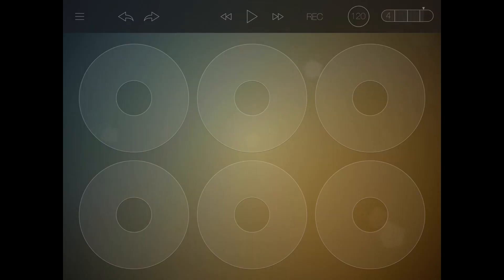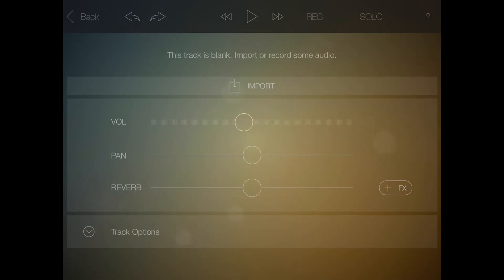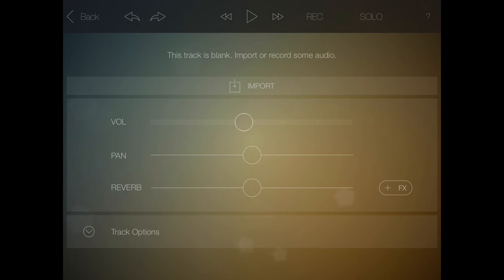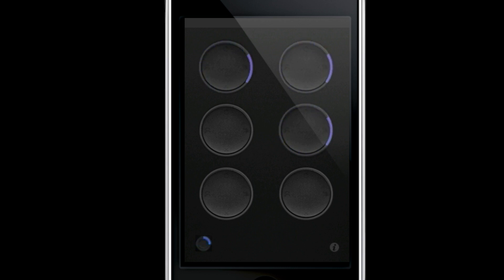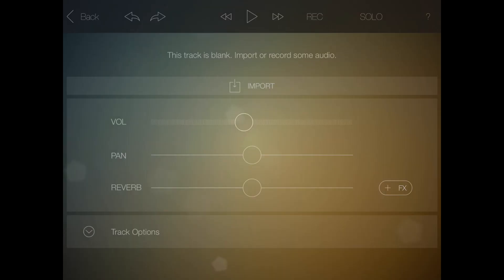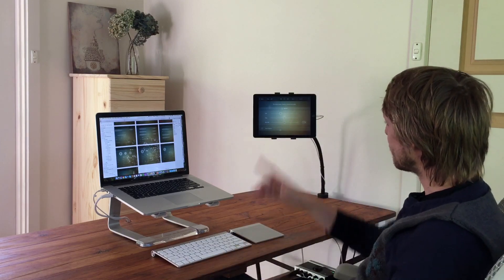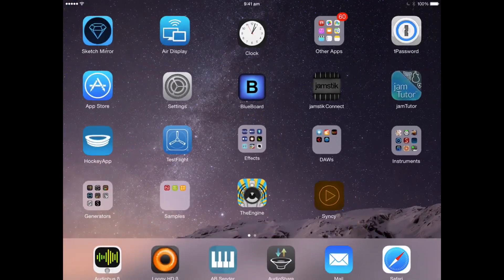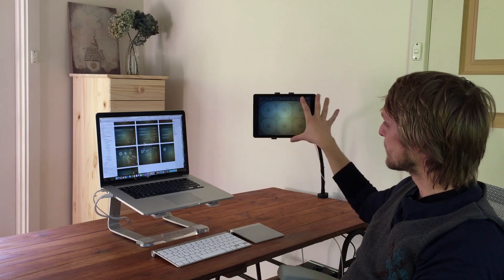Loopy Masterpiece: Prototyping, Graphics, Affordance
Some more progress on Masterpiece's prototype, although I got a little tiny bit lost on a tangent. This week I'm talking about graphics performance and reacquainting myself with OpenGL, and affordance in animation. Also, I found an amusing little piece of memorabilia.